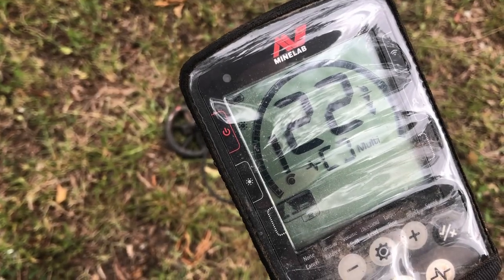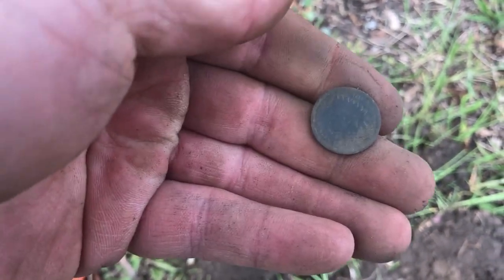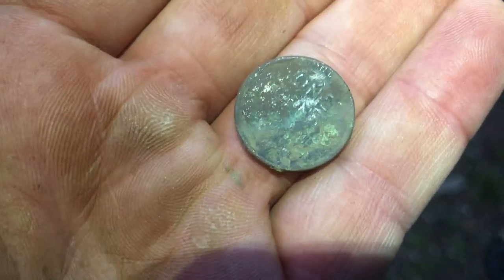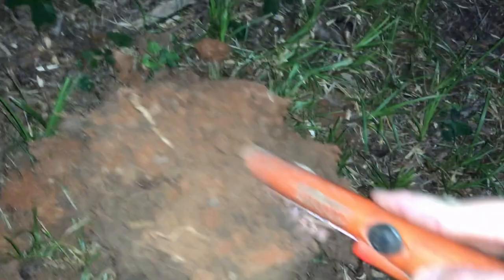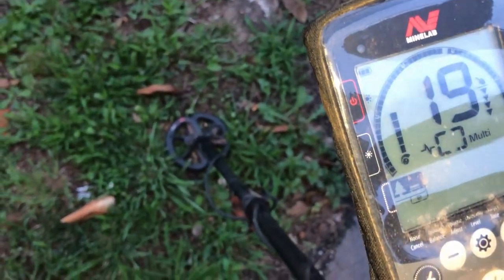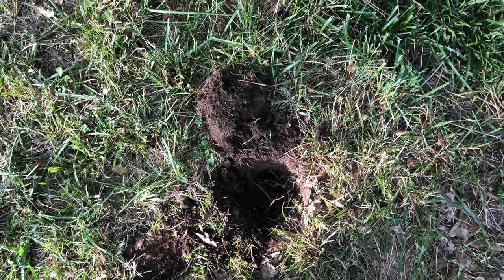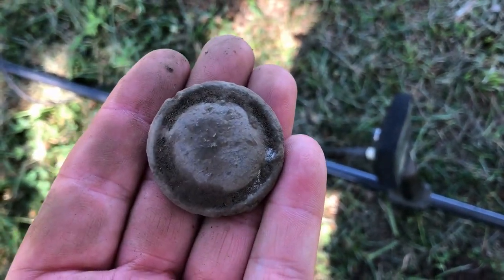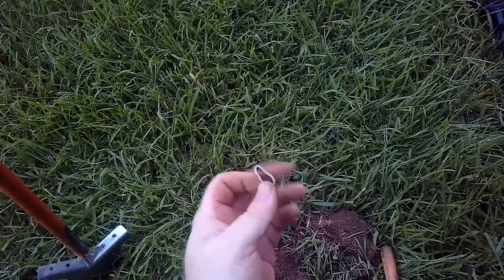Minelab Equinox 800 - Detecting with the 6" coil. (#96)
Re-hunting some older sites with the 6" coil reveals a few more targets.

Metal Detecting NWGA
1 Lee St SW